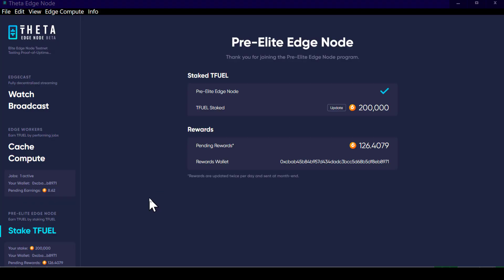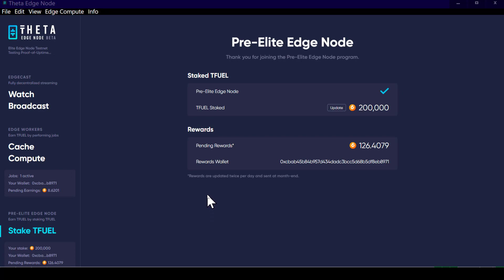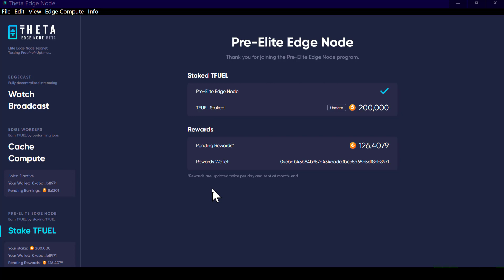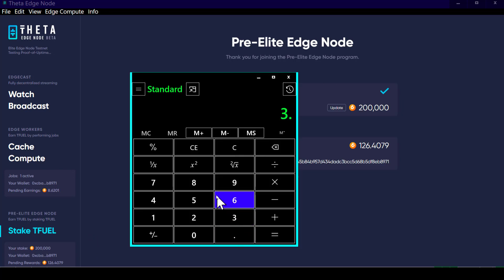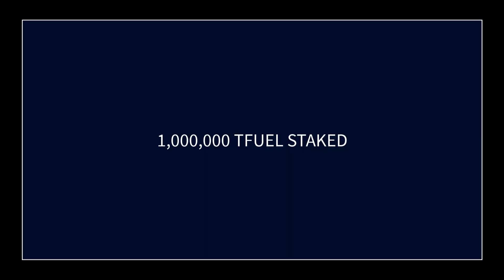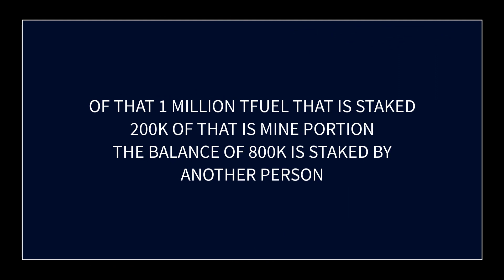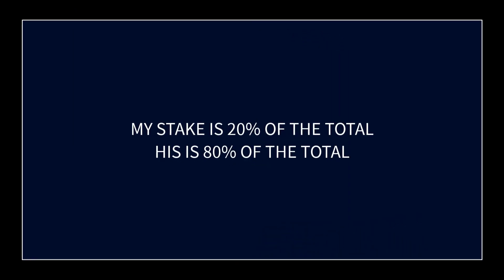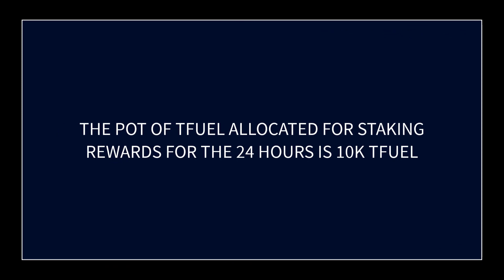Figuring out the total amount of TFUEL that is staked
Figuring out the total amount of TFUEL that is staked:  In this video we look at how to figure out the total amount of TFUEL that is staked

0xf80834ACA55Da5b2Bcf059CA5E125e4E1cDc16E1